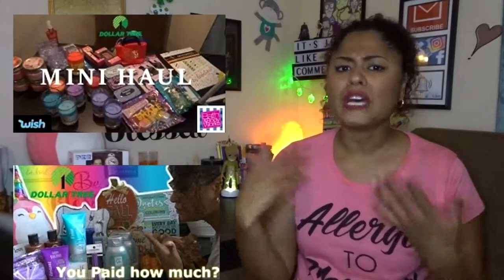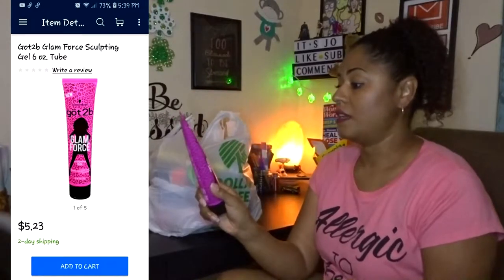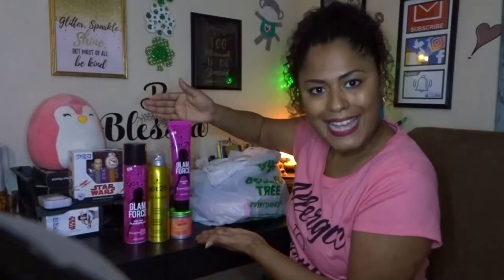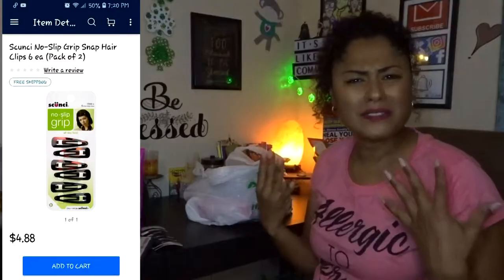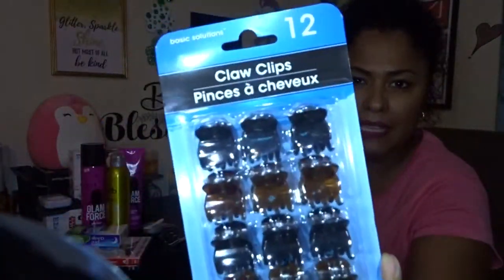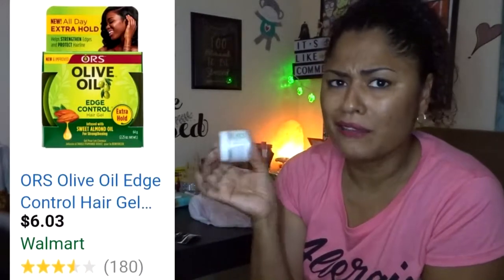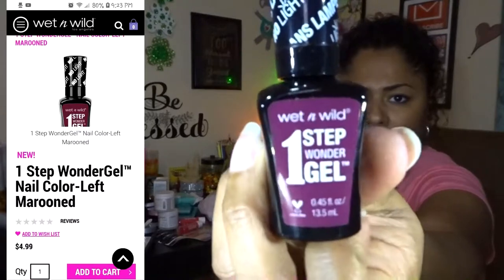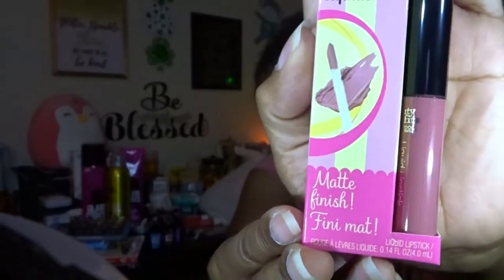Dollar Tree Haul || I saved How much???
This week I share with you some pretty cool stuff that I bought from Dollar Tree and how much I would've paid if I bought them somewhere else. Let me just say I saved so much.

snap chat:@jmercado74